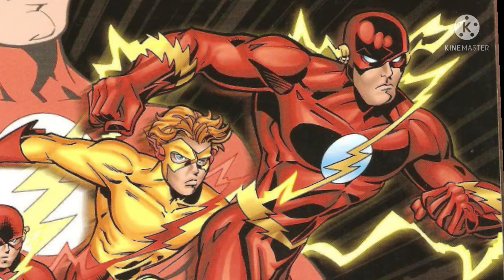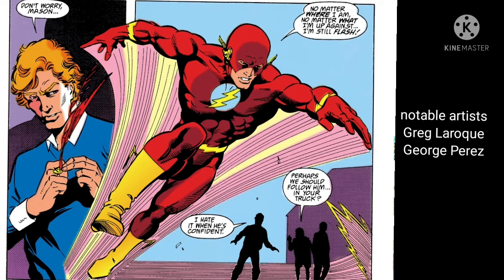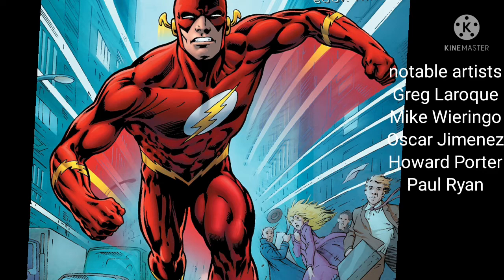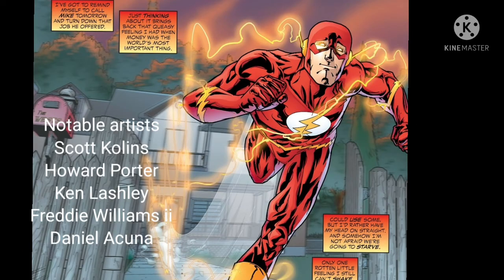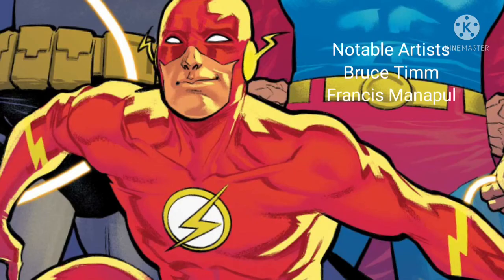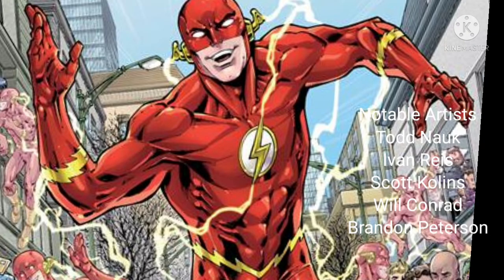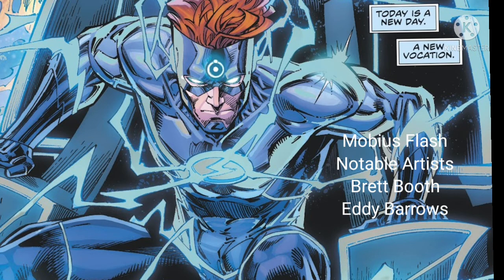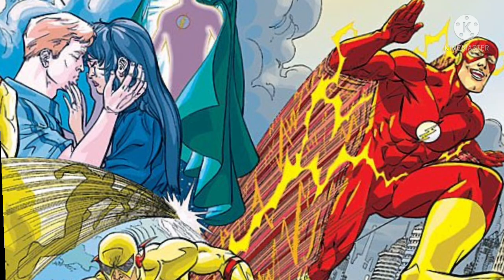Flash Costumes #1, Wally West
let's talk about Flash costume design, specifically, Wallys constant Costume Changes